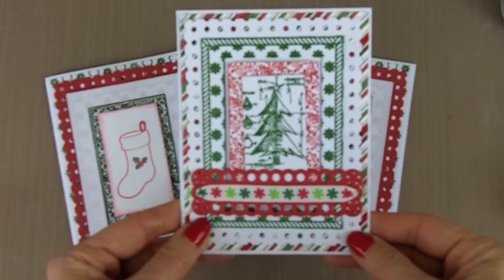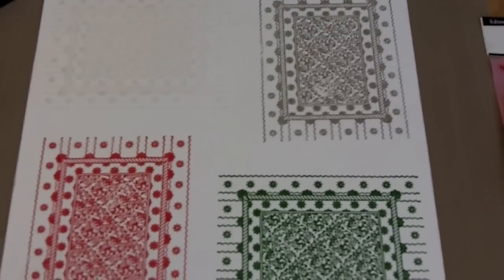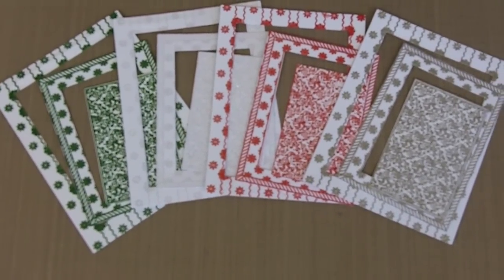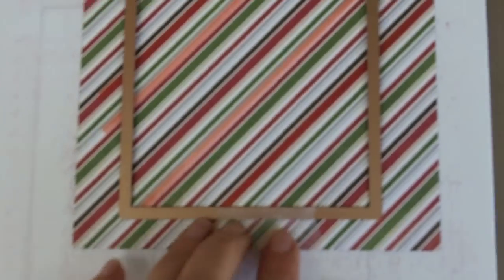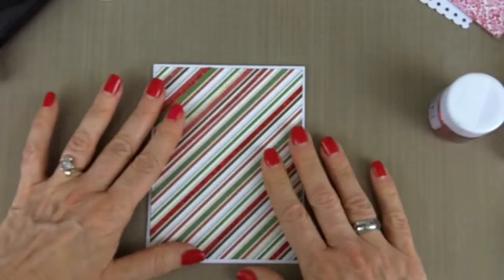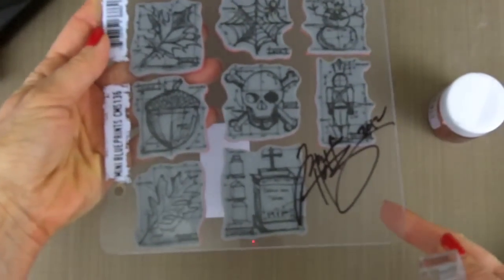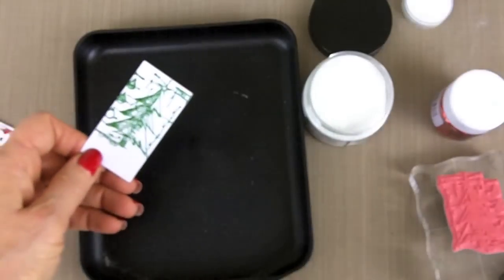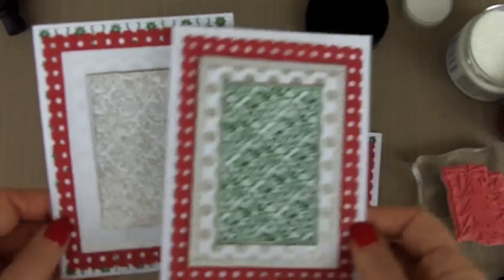Spellbinders Card Creator Christmas Cards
Using Wow embossing powders, Tim Holtz Stamps & embossing ink,  Spellbinders Nestabilities Card Creator, Cindy Echtinaw Designs Christmas 1 stamp. This is Creative Inspirations #40